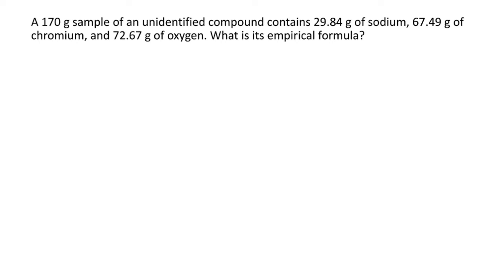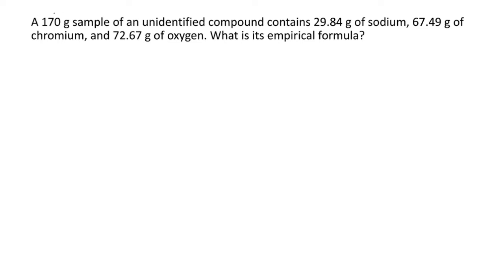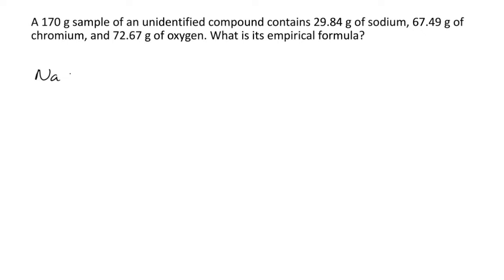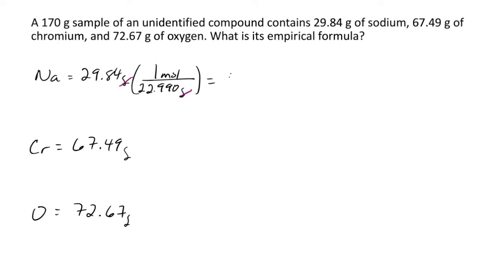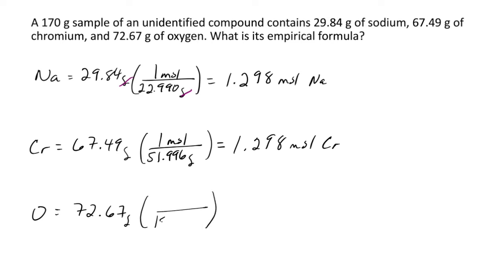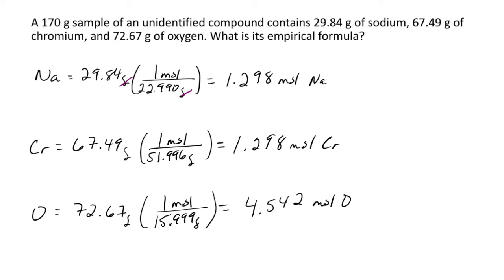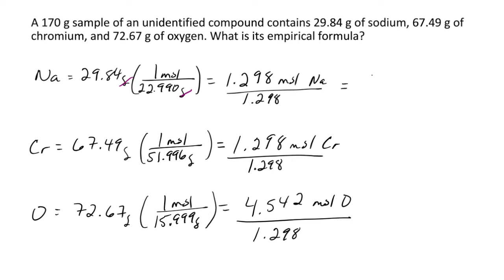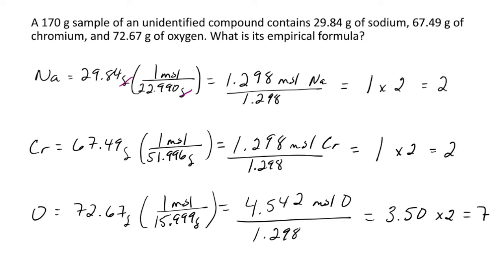[PART 3] Empirical Formulas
This is Part 3 of a 3-part series to illustrate how to determine the empirical formulas for chemical compounds. The other videos in the series and the periodic table we use most in class are linked below.

And drop a comment to let me know any other topics you’d like to see.